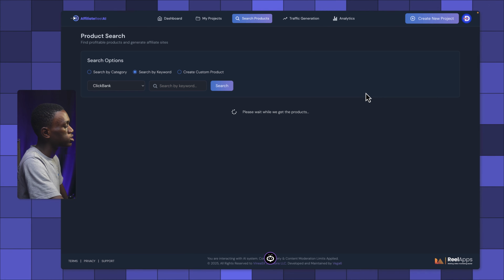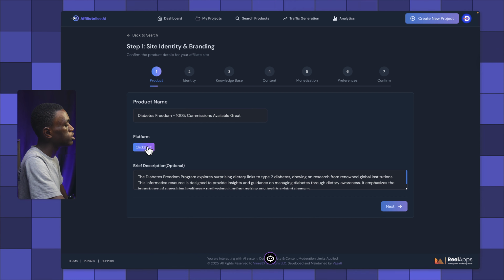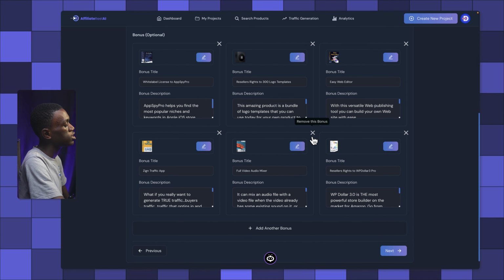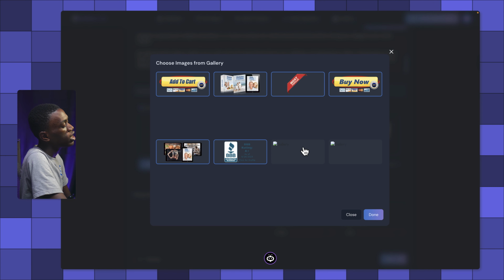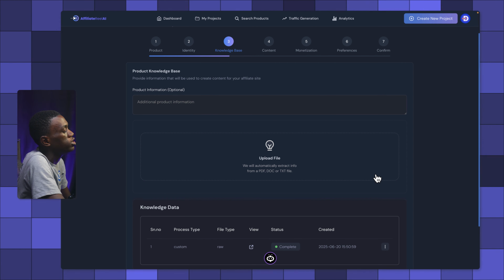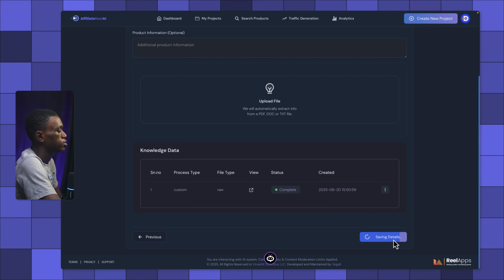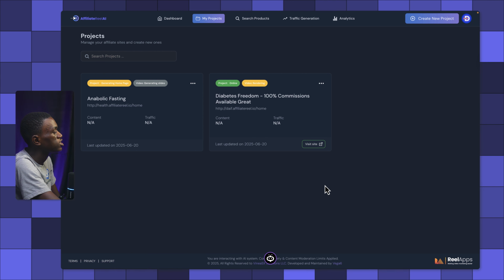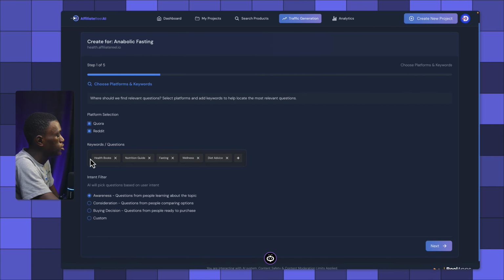AffiliateReel AI Review – Passive Income or AI Hype?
What if you could build a complete affiliate marketing business — websites, review videos, SEO content, traffic — without doing any of the work?

That’s exactly what AffiliateReel AI claims to do. In this video, I give you a full review and walkthrough of how it works, what it builds, and whether it’s actually worth your money.

✅ Here's what AffiliateReelAI promises:
- Mini affiliate websites built in 60 seconds
- AI-made review videos and articles
- Bonus pages to boost conversions
- Built-in SEO and traffic modules
- Passive income from affiliate links
- All without writing, designing, or running ads

Sounds like a dream… but does it actually work? Let’s dive in and find out.

📌 Key Moments:
0:00 - Intro
0:25 - Review